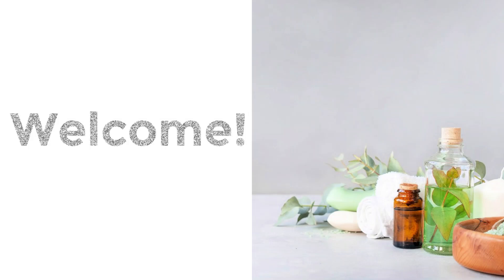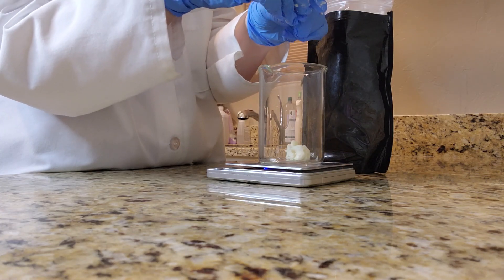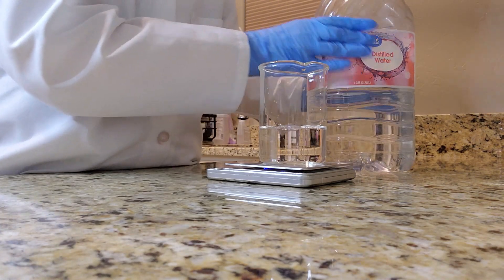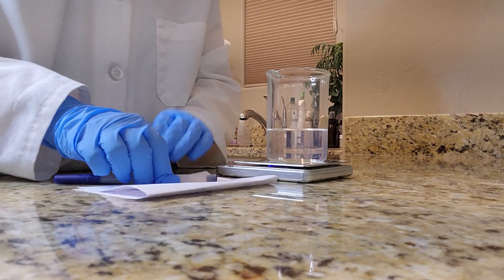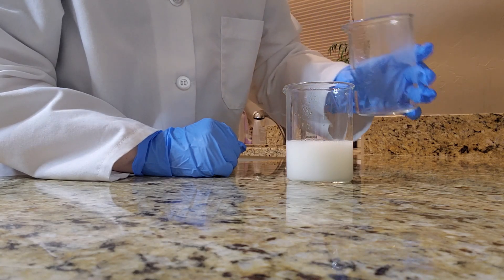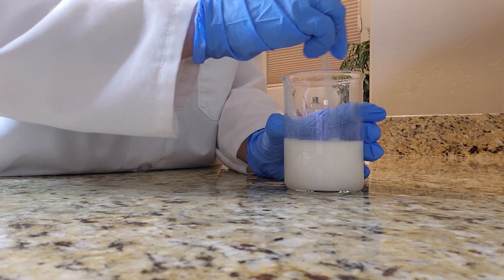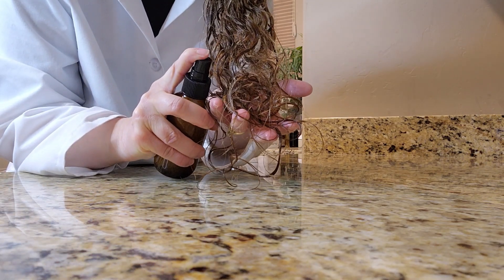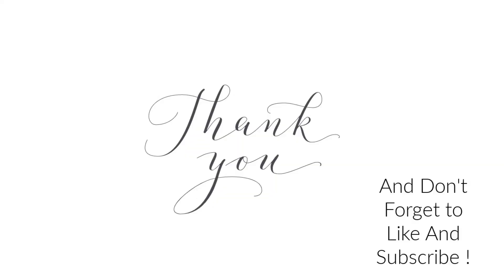How To Make A Leave In Spray Conditioner For Hair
Learn how to make a leave in spray conditioner for hair. This video shows you step by step instructions so you can create a lightweight non greasy conditioner.